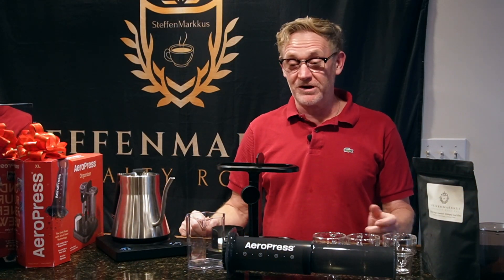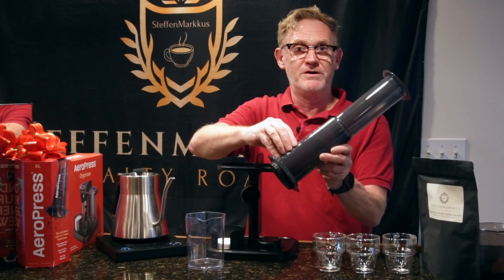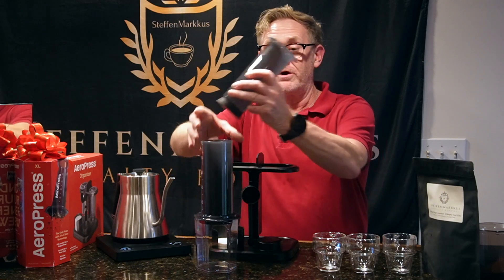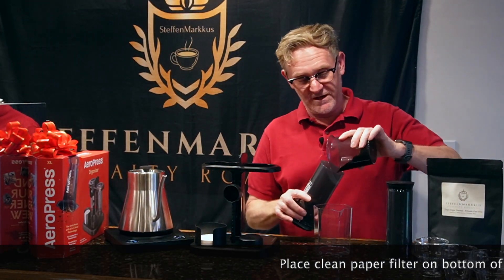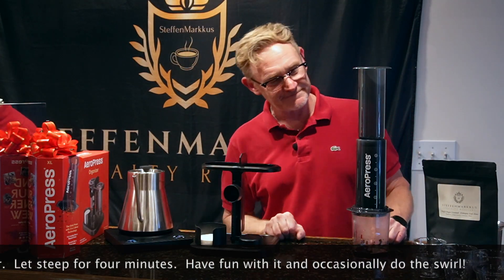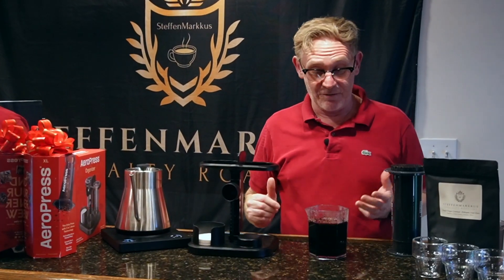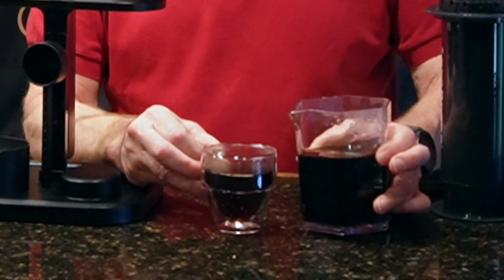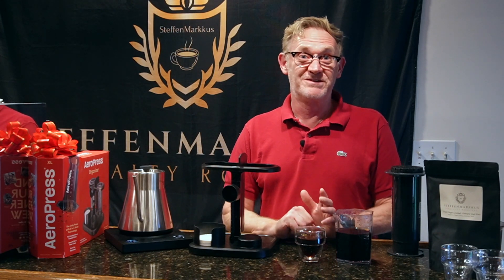Elevate Your Coffee Game with AeroPress XL Mastery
🌟 Hey Coffee Lovers! 🌟

Welcome back to SteffenMarkkus! It's Steve here, and today, I'm super excited to share with you my favorite method for brewing delicious coffee using the AeroPress Brewer. 🚀☕

👉 In this video, I'm introducing the AeroPress XL - it's bigger, better, and perfect for brewing coffee- not just for yourself but for your friends too! Imagine enjoying a delightful cup with two of your best pals. Isn't that amazing?

🔍 What's inside this video? I'll walk you through:

-- The basics of the AeroPress XL and its components.
-- Step-by-step brewing process: From attaching the paper filter to the perfect plunge.
-- My personal tips for making a clean, ground-free cup of coffee that tastes just heavenly.

🕒 Remember, good things take time! We'll let our brew steep for four minutes, adding a little swirl for that extra magic. Then, it's time to plunge and savor the results.

☕ Whether you're a coffee enthusiast or just starting your brewing journey, this video is for you. Don't forget to grab your AeroPress and brew along with me!

📢 Got any questions or your own AeroPress tips? Drop them in the comments below - I'd love to hear from you!

🥂 Here's to great coffee and even greater company. Cheers!

Our Favorite Water Kettle
Best Stovetop Coffee Moka Pot
Great Low-Retention Espresso Grinder

☕️ABOUT SteffenMarkkus Specialty Roasters:
SteffenMarkkus is a specialty coffeeroaster, driven by curiosity, knowledge sharing, and the enjoyment of extraordinary coffees. Looking to break the mold around mass-produced, ho-hum coffee, our mission is to provide you with an exceptional experience through specialty coffee beans and share what we learned to help you nurture and expand your interest in coffee.